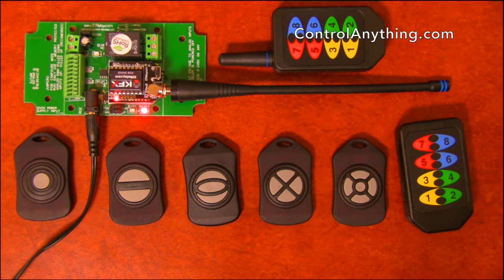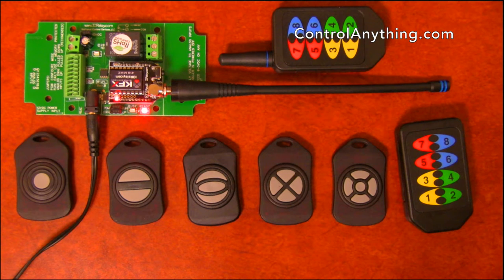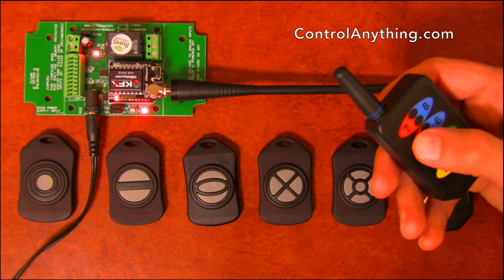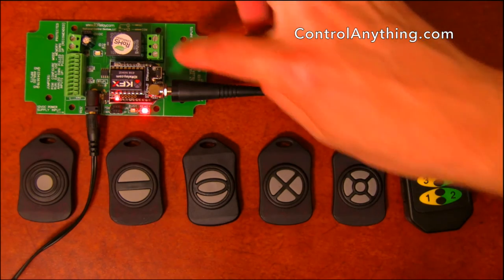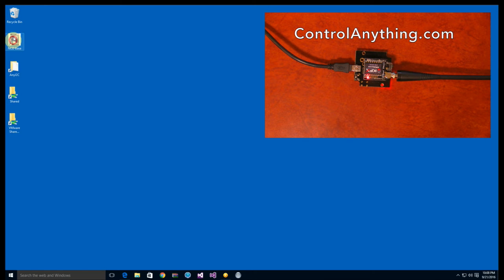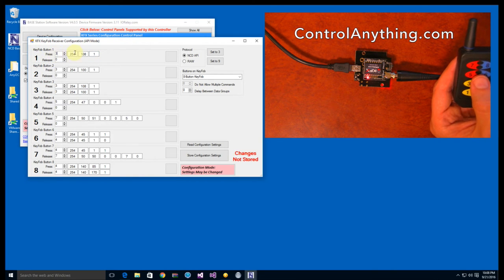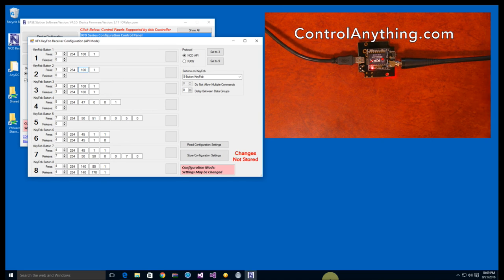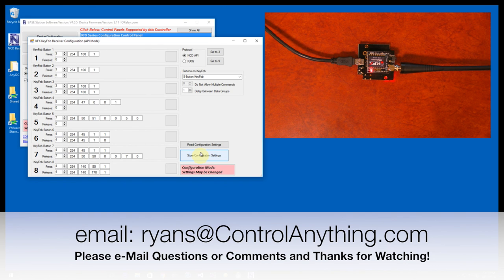Key Fob Wireless Relay Controller 1 Channel Long Range KFX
Long Range Wireless Key Fob transmitter communicates to a 5A or 10A SPDT Relay at 418MHz.  Programmable Remote Control allows Relay activation for a pre-set time, relay pulse, momentary, toggle, and relay flashing.  Program the Remote Control for your exact needs with a range up to 1,000 feet line of sight using Linx RXM-418-LR with FCC approval.